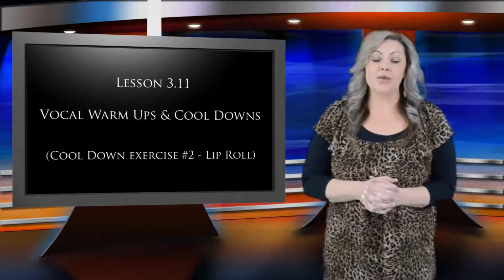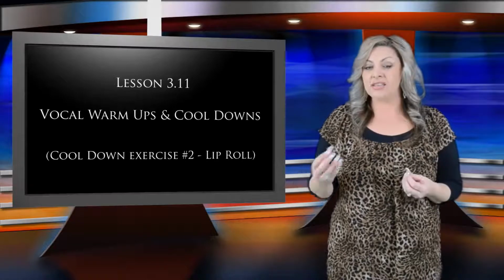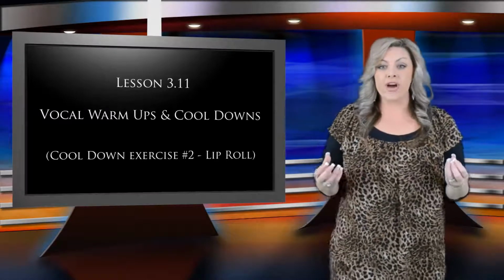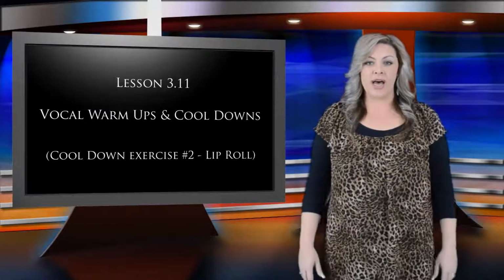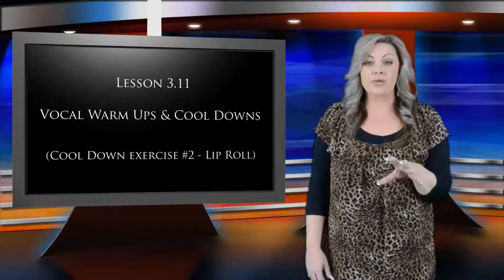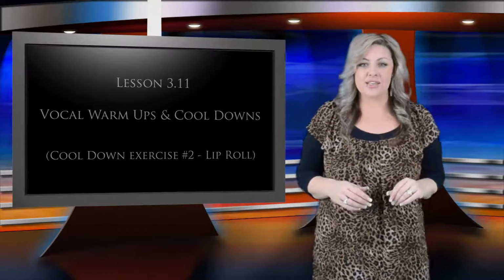Singing Lesson 3.11 - Warm-Ups & Cool Downs (Cool Down Ex#2 - Lip Roll)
The Singing Solutions Program

Lesson 3 - Warm-ups & Cool Downs.

SHARE this epic resource!

Download the accompanying exercises for LOW VOICE here: Link Coming Soon.